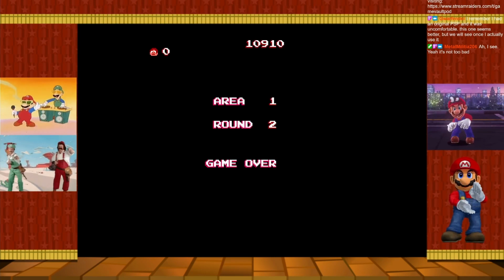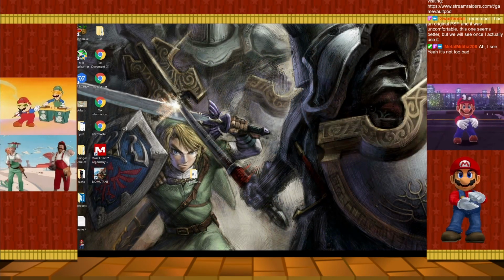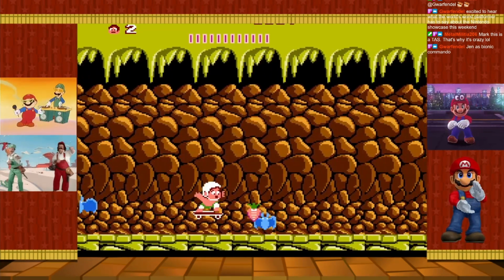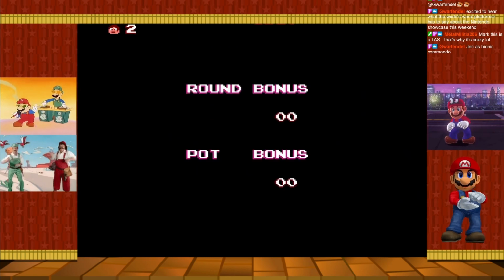Retro Roulette - Hudson's Adventure Island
If you are in need of Retro Gaming hardware and accessories please check out our friends at Stone Age Gamer!